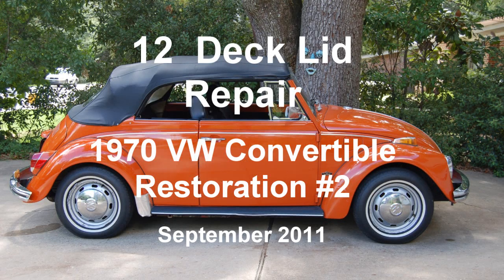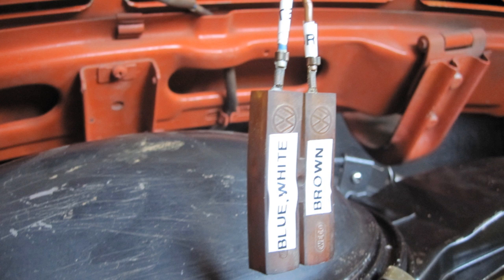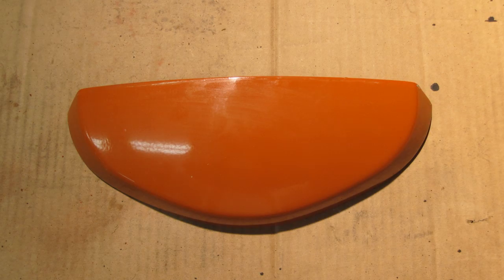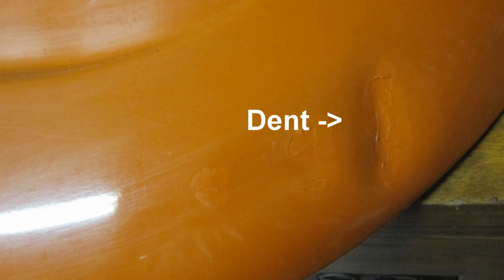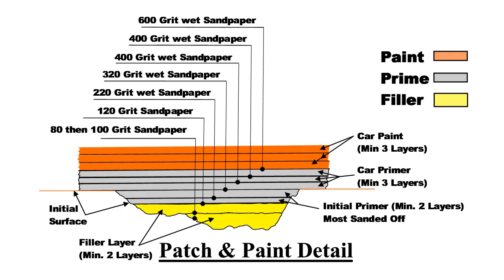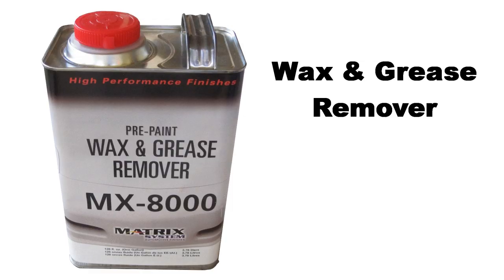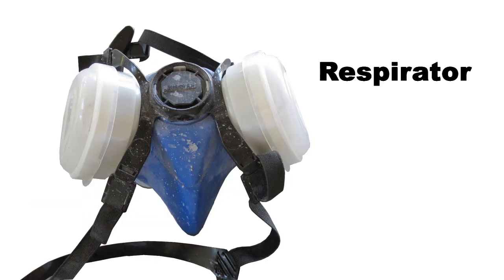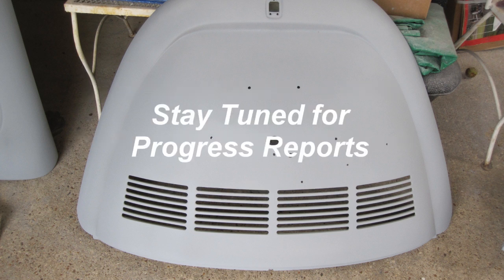12 of 44 1970 VW Beetle Deck Lid Repair YT.wmv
Clip 12 of 44 Deck Lid Repair on a 1970 VW Beetle Convertible. The 44 Clips includes removing interior, removing and replacing the floor pans, removing and cleaning gas tank, sanding and painting body & interior, removing and replacing convertible top, specification and cost analysis and awards.